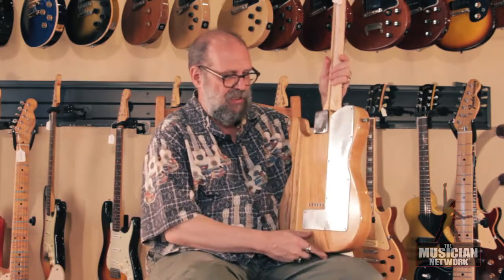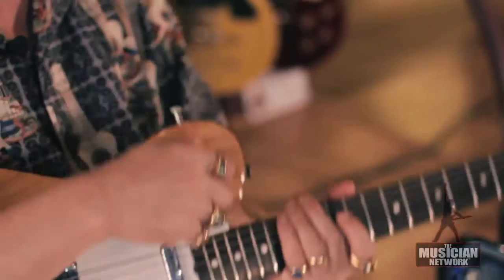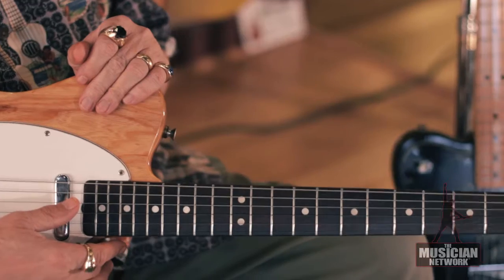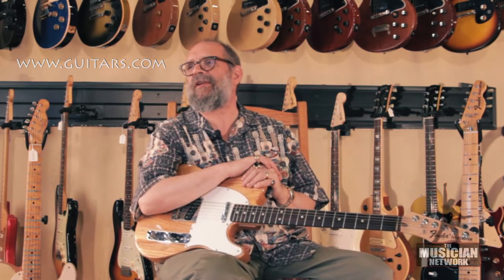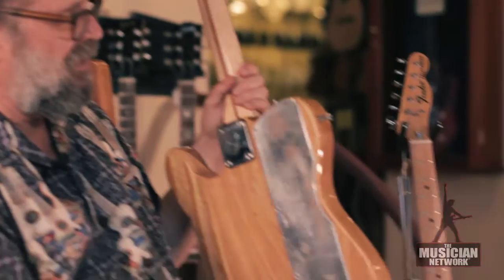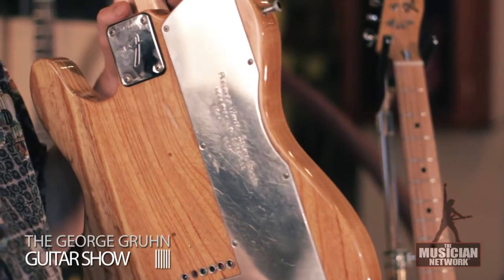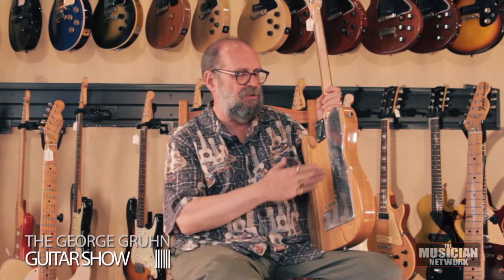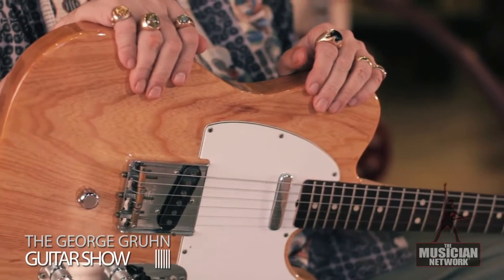1974 Fender Telecaster w/ Stringbender - THE GEORGE GRUHN ® GUITAR SHOW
TMN is very proud to bring you one of the world`s foremost experts in guitars & other stringed instruments, Mr. George Gruhn (Gruhn's Guitars). In this episode, George describes a sweet 1974 Fender Telecaster that has been modified with a Parsons-White SB.  Take it away, George!